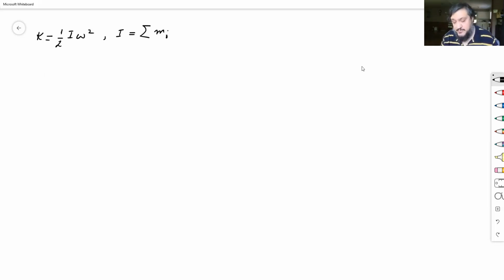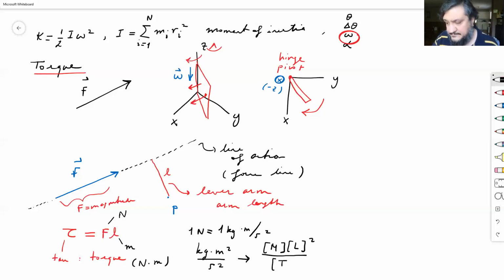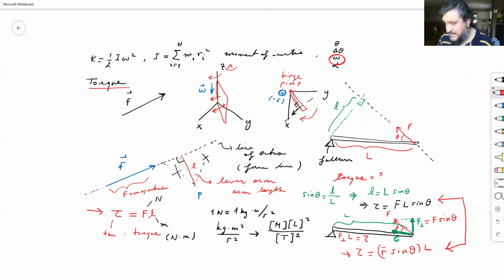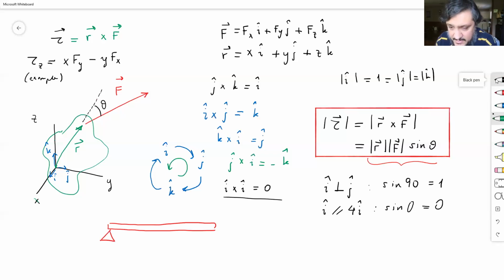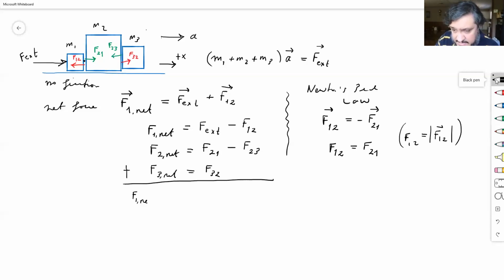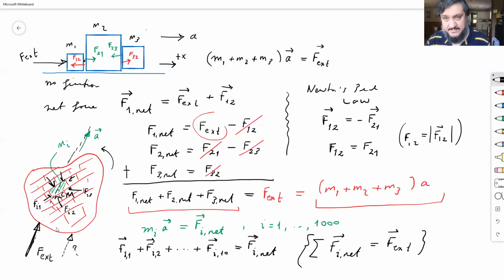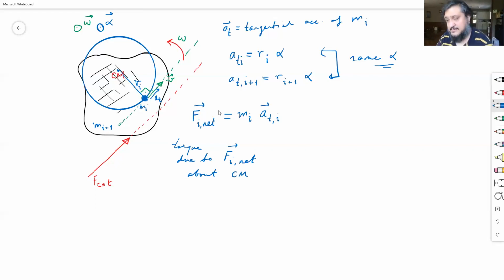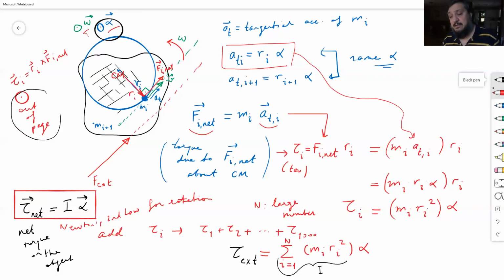Rotational motion - part 3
Torque, Newton's 2nd Law for rotation